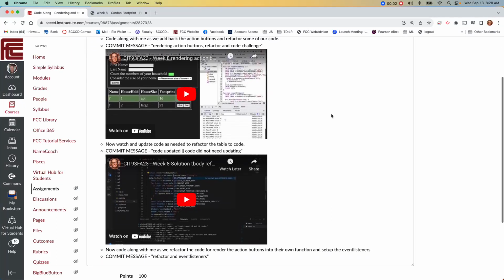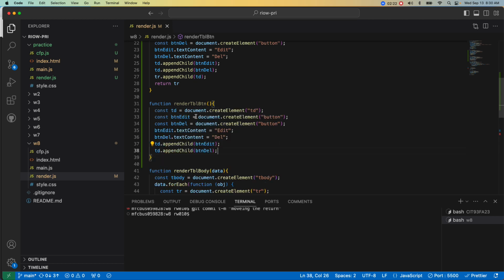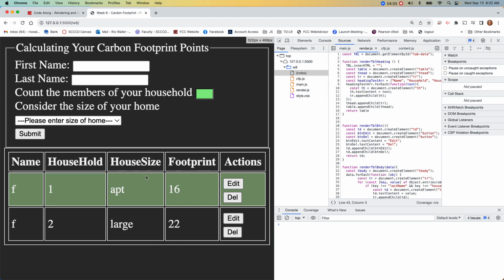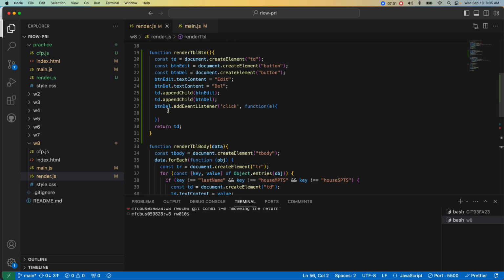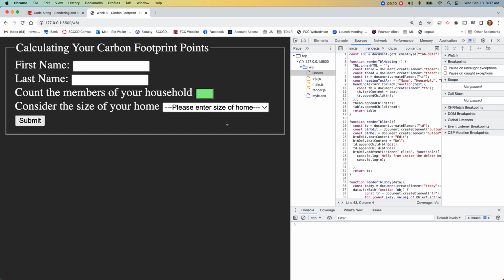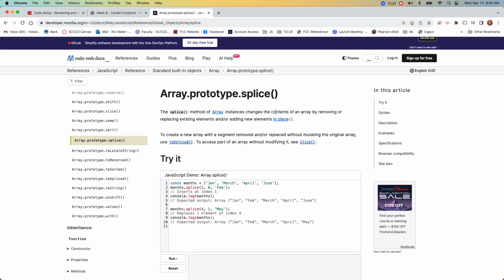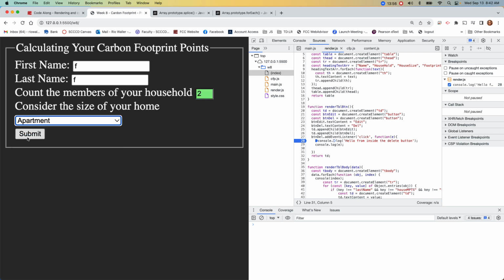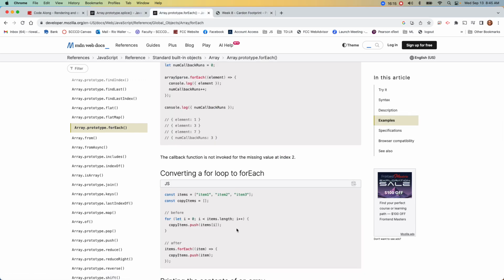CIT93FA23 Refactor and eventlisteners